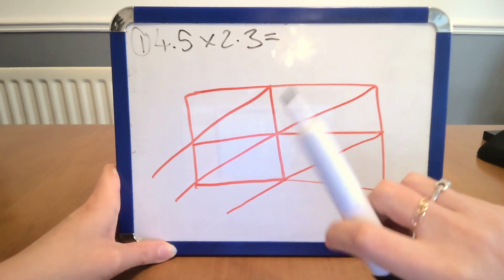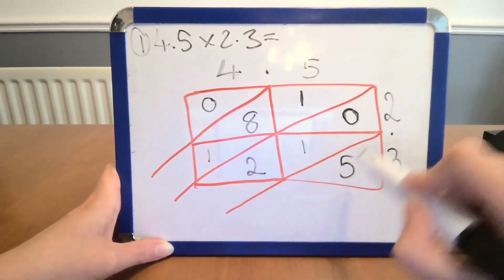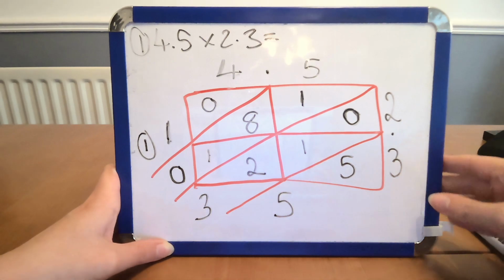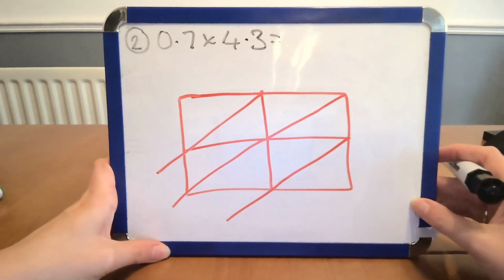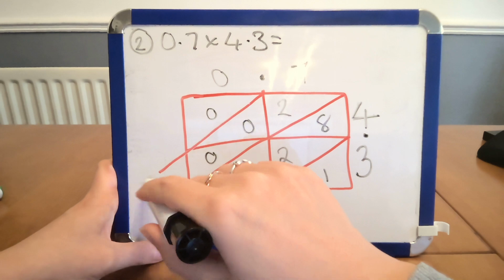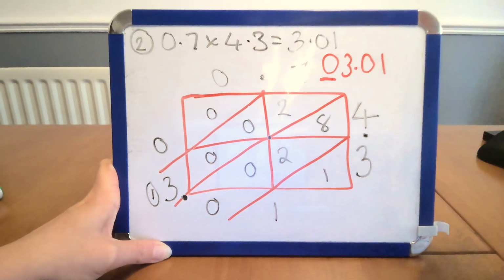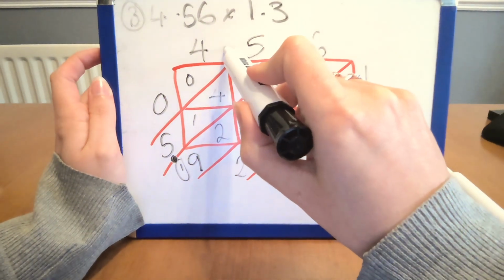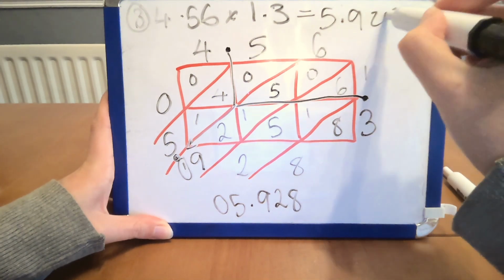Multiplying decimals lattice method